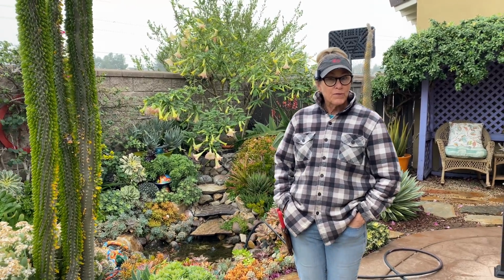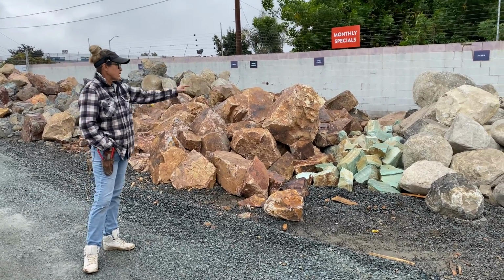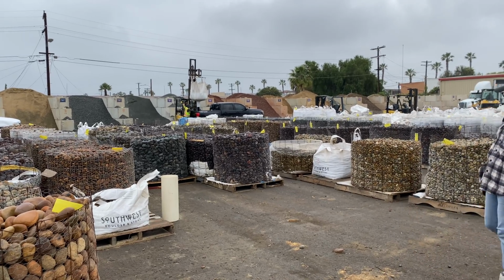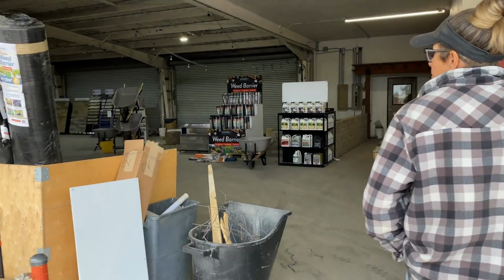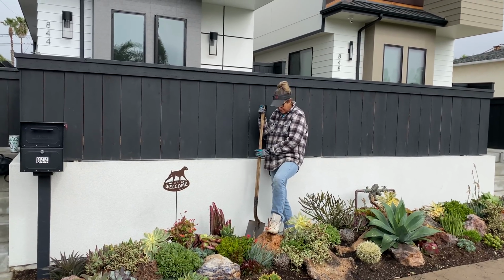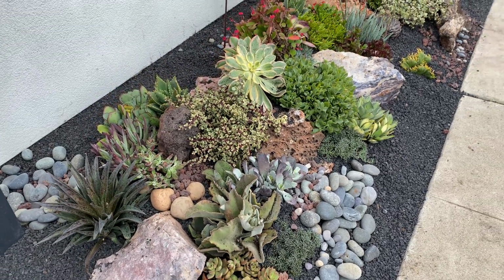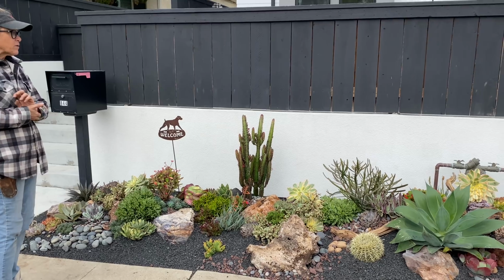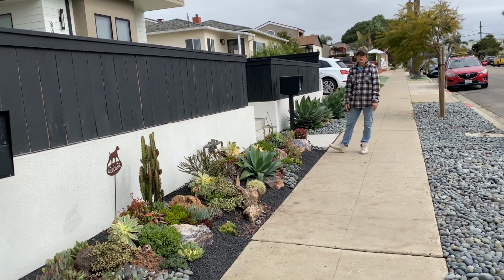It’s The Grand Reveal in Pacific Beach (with some surprises added in)🌵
It’s another big day!
I wasn’t happy with the euphorbia trigona and had an inspiration from my own garden.
I’ll take you with me to the rock yard today and show you the incredible selection at Southwest Boulder and Stone.
Let’s knock out a Coral Reef Tapestry, shall we?